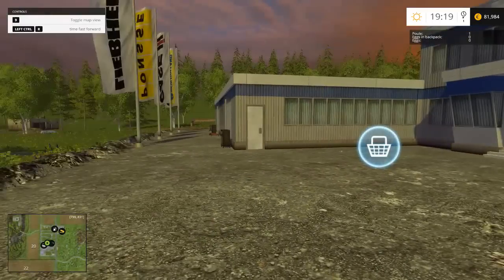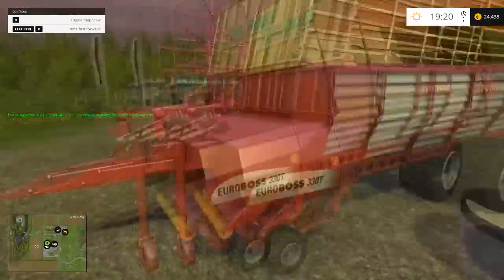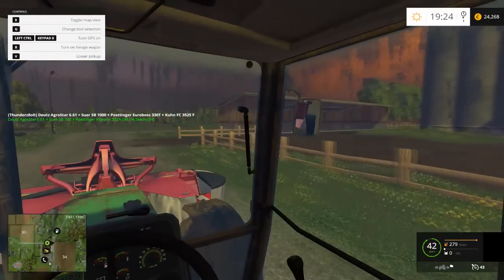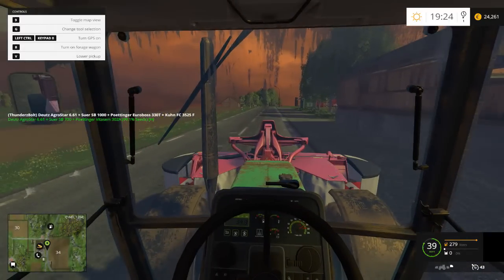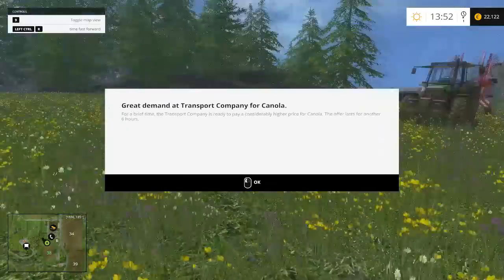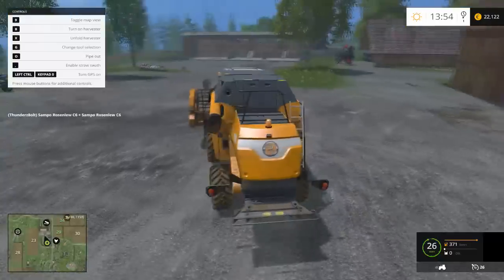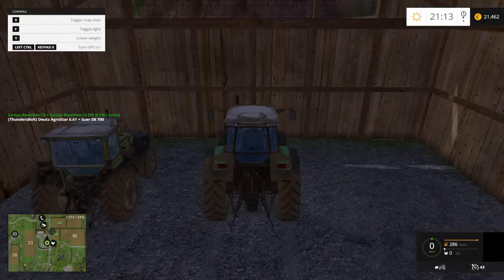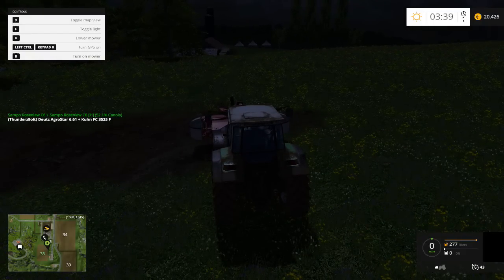Farming Simulator 2015 Ep 09 -- "Growing that Grass"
We finish up the grass field and tend to our other fields in between.

Become a member of the Freedom! Network today!

You can also join through the YT Gamers Network like me!

I use an Elgato to record all of my game play footage!